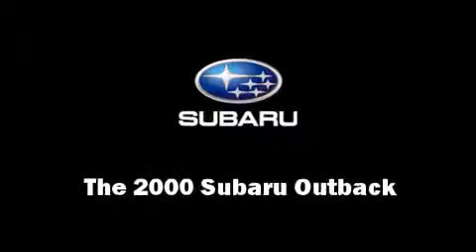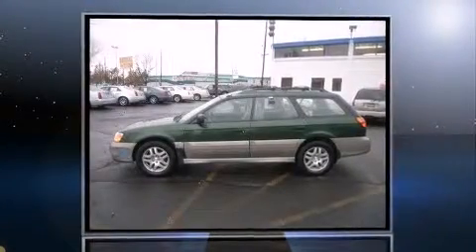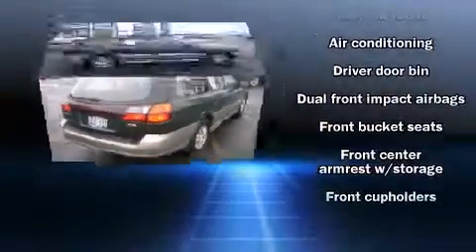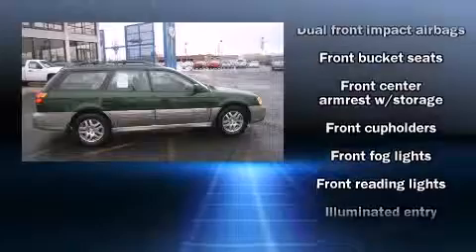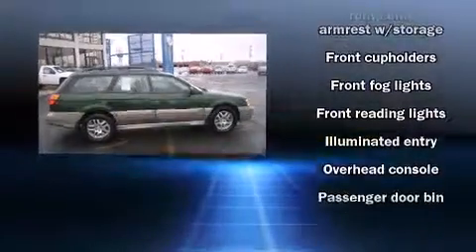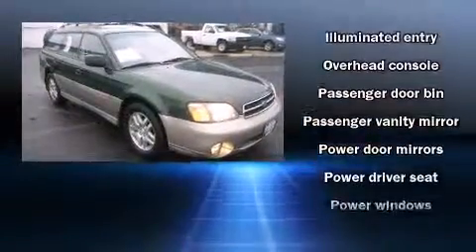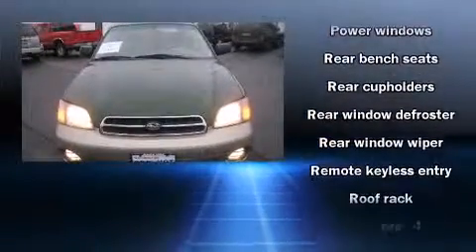2000 Subaru Outback in Spokane, WA 99207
Camp Subaru
E 215 Montgomery Ave

Come test drive this 2000 Subaru Outback. This 4 door, 5 passenger wagon provides exceptional value! Under the hood you'll find a 4 cylinder engine with more than 150 horsepower, providing a smooth and predictable driving experience. Subaru infused the interior with top shelf amenities, such as: 1-touch window functionality, front bucket seats, air conditioning, front fog lights, remote keyless entry, a roof rack, and much more. Storage solutions are integrated throughout the interior, demonstrating thoughtful attention to detail Sophisticated all wheel drive assures superb handling in any weather condition We offer competitive pricing, and the area's best shopping experience. Stop by our dealership or give us a call for more information.